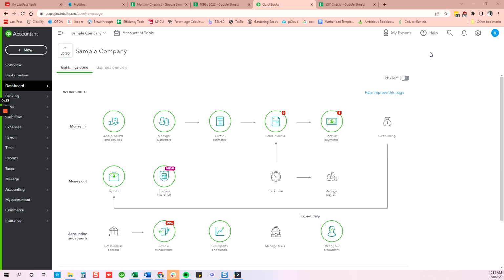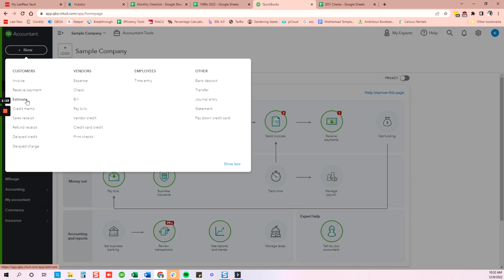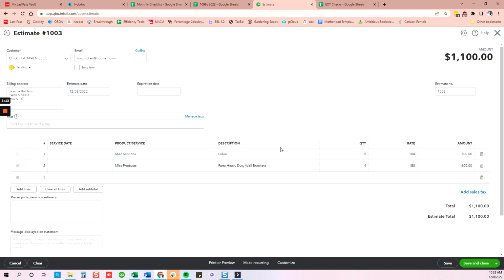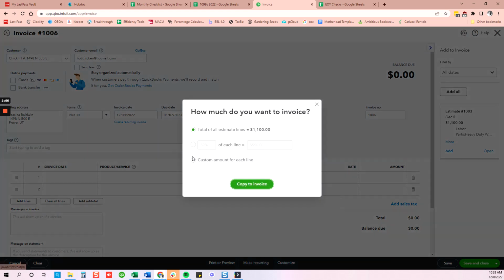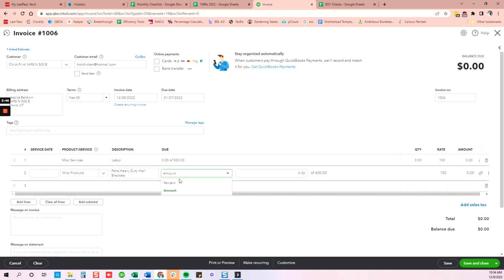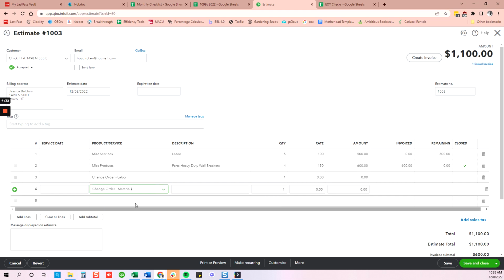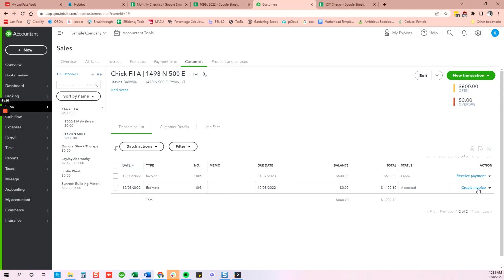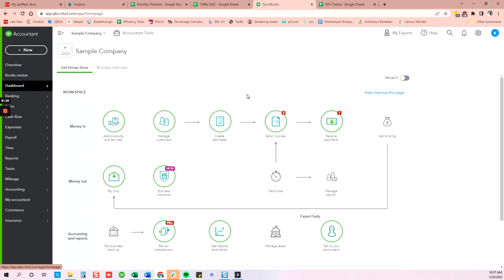Construction: Progressive Invoicing in Quickbooks Online 2022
At bookkeeping for contractors we're always providing our clients with helpful content. This is a video showing how to enable progressive Invoicing within Quickbooks Online. I provide examples of how to create an Estimates and Invoice it out in installments as well as how to modify the estimate for change order entries.